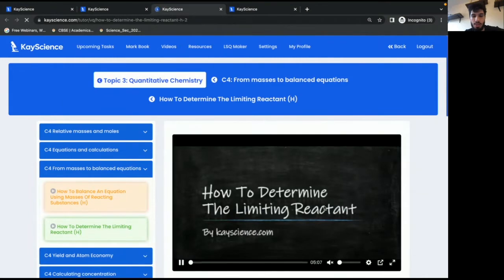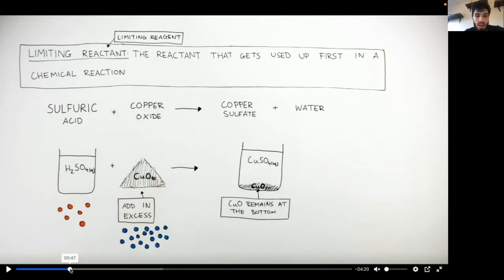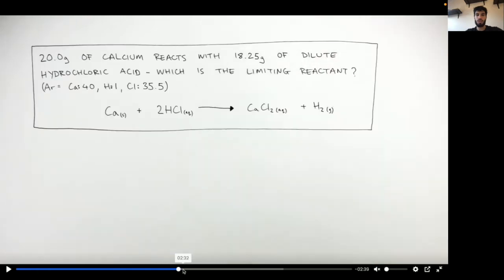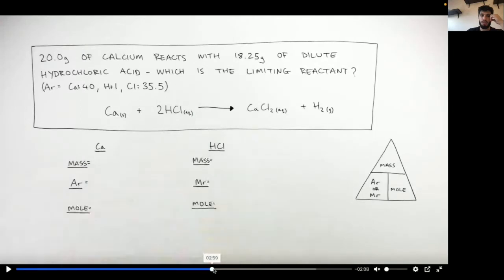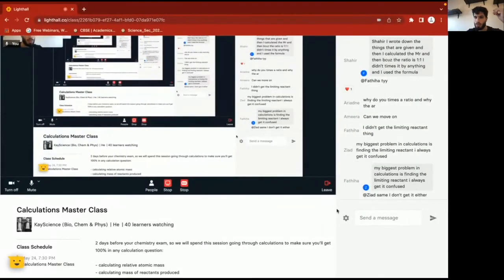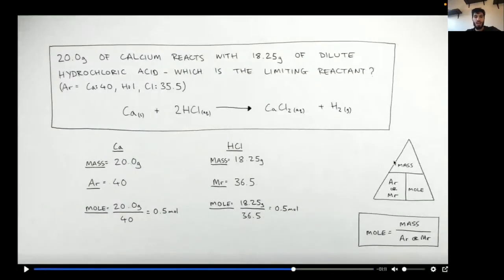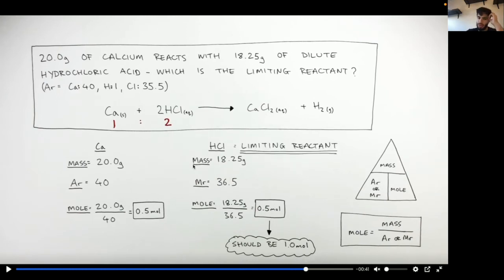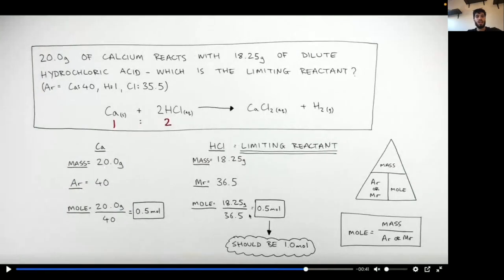How to calculate the limiting reactant? GCSE Chem Exam Q AQA Edexcel OCR